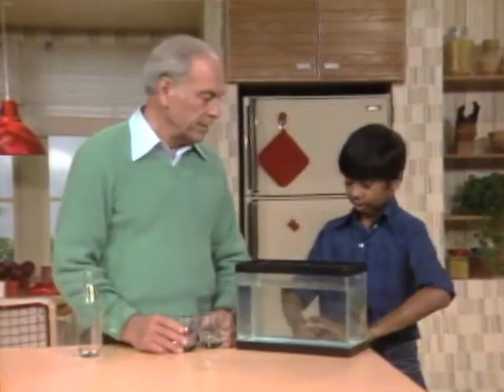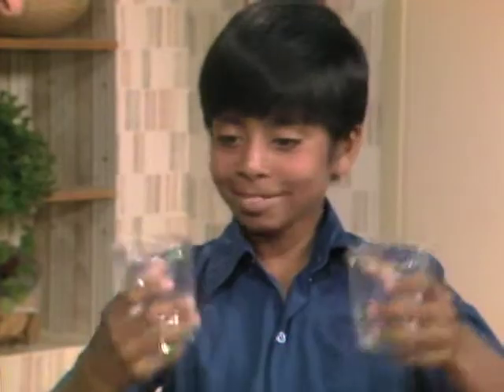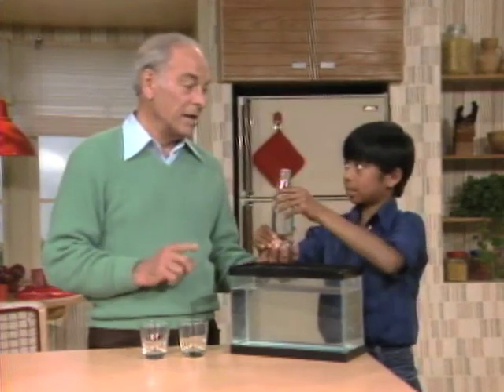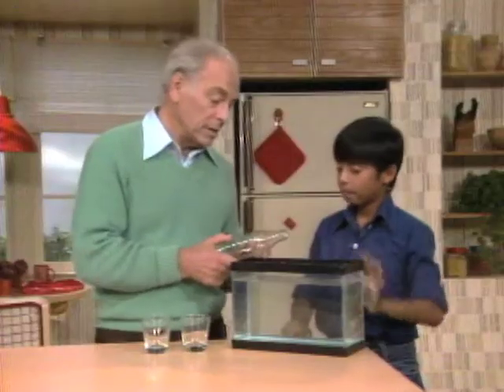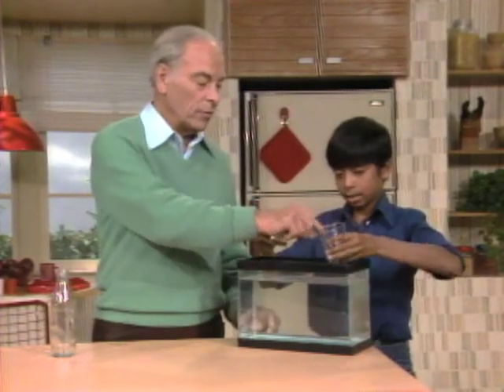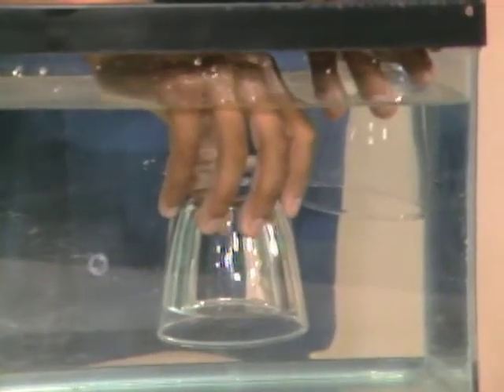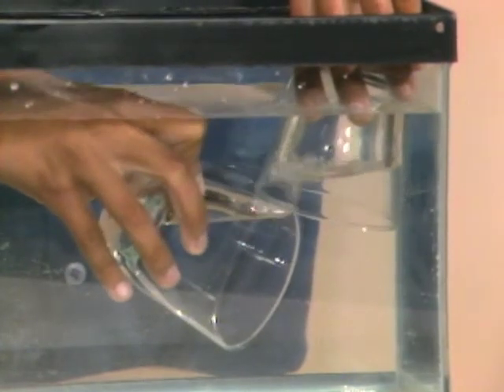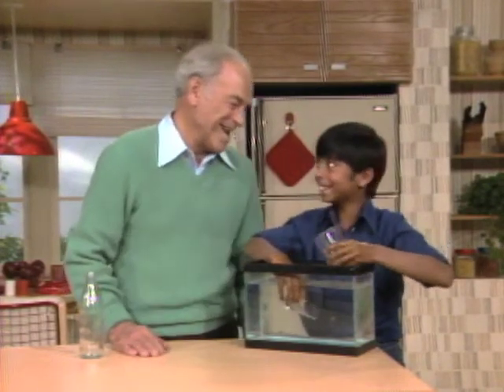How to Pour One Glass of Air into Another - Mr. Wizard's Everyday Magic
Mr. Wizard demonstrates that you can actually pour air from one glass to the other.